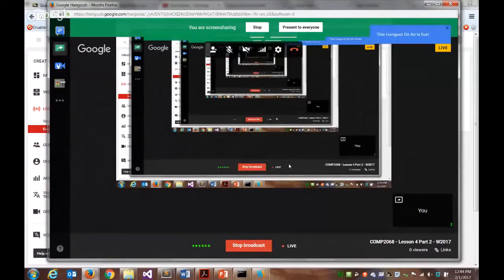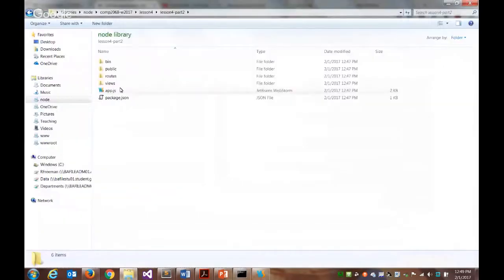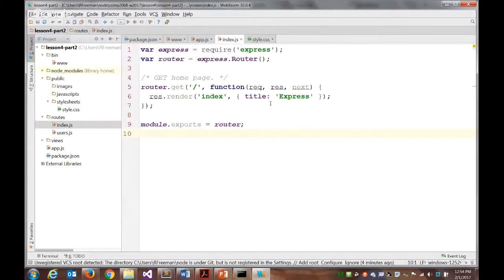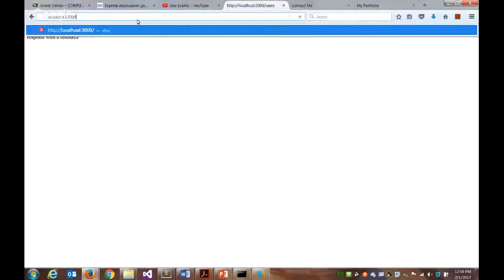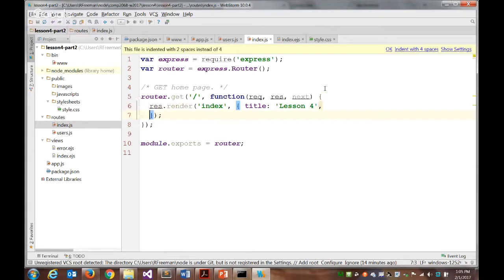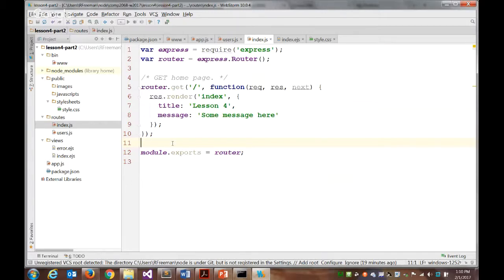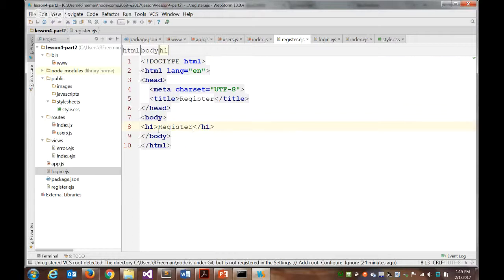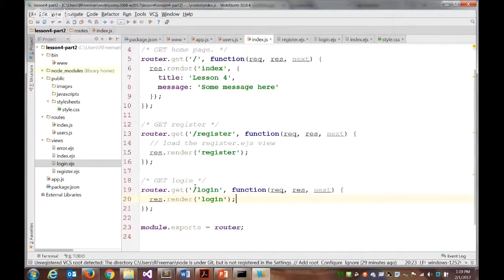COMP2068 - Lesson 4 Part 2 - W2017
Using the Express Generator